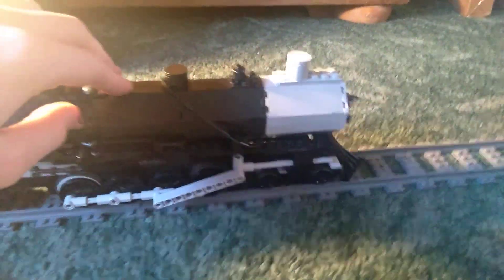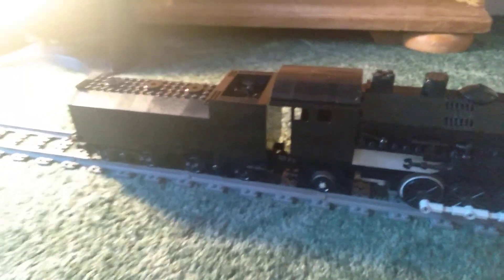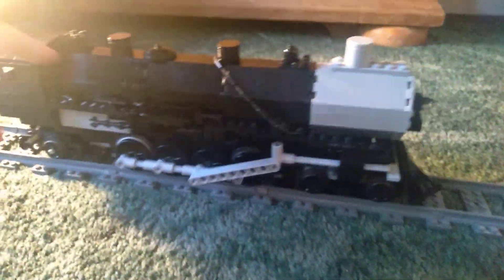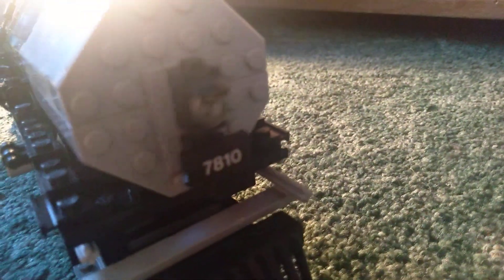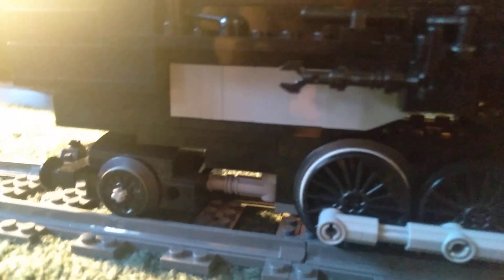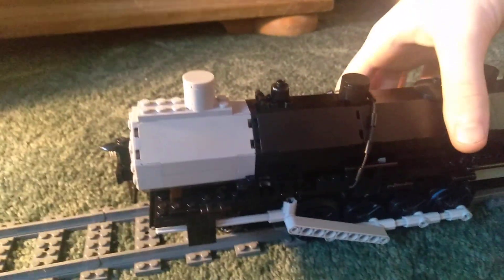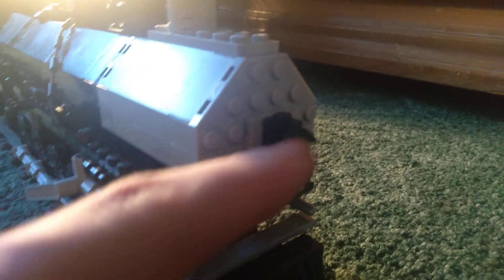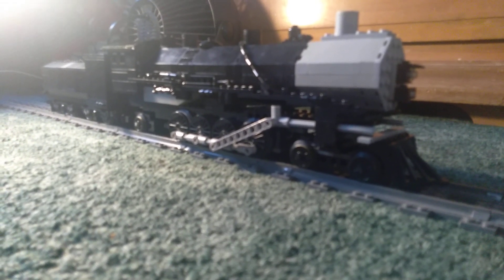Lego 4-8-2 Mountain Locomotive Moc